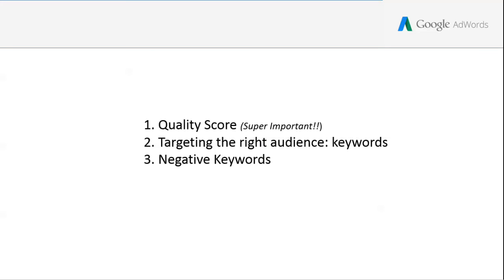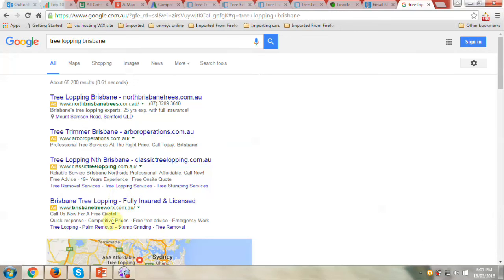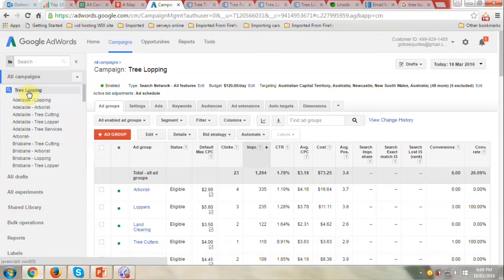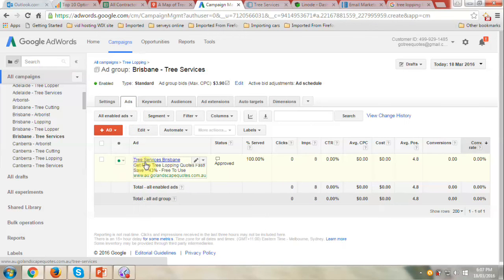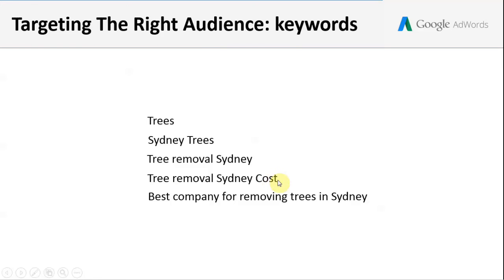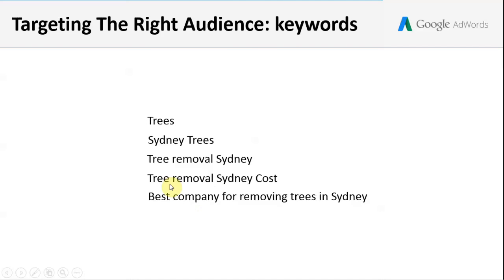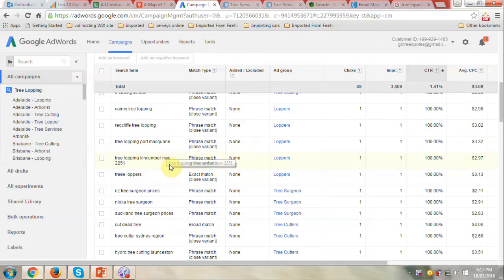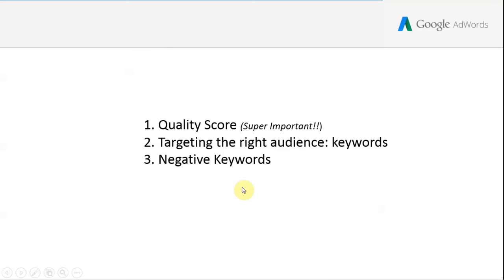[Part 1] Adwords Optimized for Conversions - Spend less, convert more...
Over the last 6 months alone I have spent $27,014.79 on google adwords campaigns. I consider that money well spent as I have a consistant conversion rate of 24.43%.

The crazy thing about google adwords it that a lot of the time you need to do the opposite to popular belief to get good results.

For example, why does everyone want to be in position 1 in the auction? All that will do is drain your account  and give you a low conversion rate. Position 3-4 is the sweet spot.

I've got a tone of tips and tricks to get your account and landing page converting like a machine.

I use the example of my own business tree removal business GoTreeQuotes as an example, but this can be implemented in any type of business that uses PPC search network on Adwords.